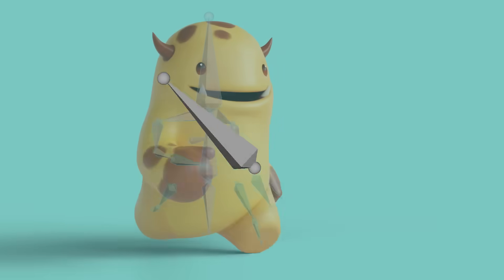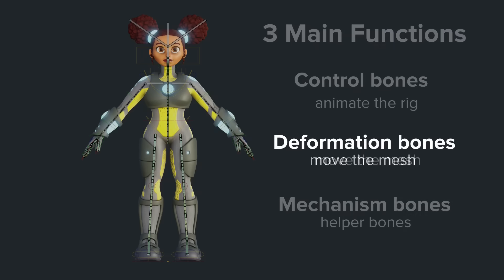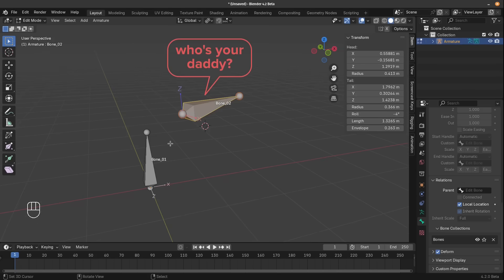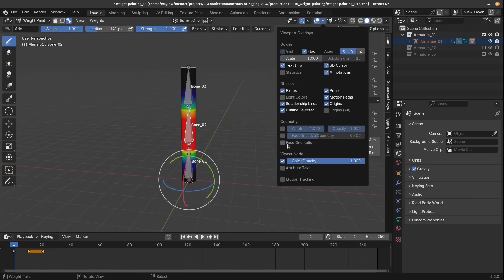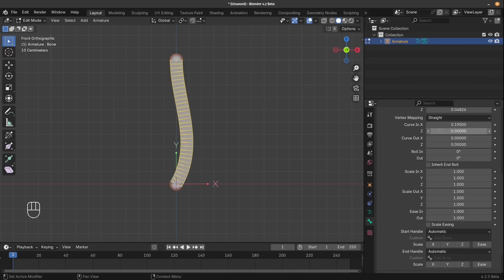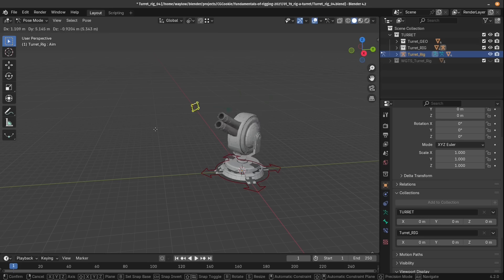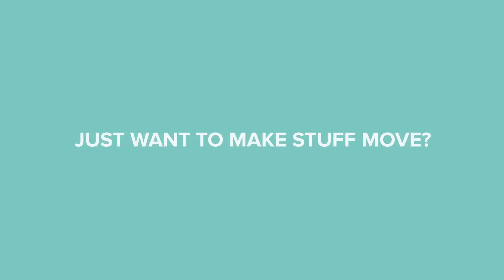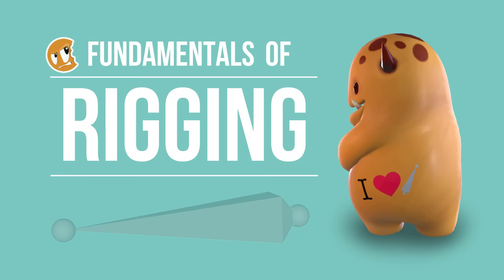CORE | Fundamentals of Rigging in Blender 4.2 - Trailer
Wayne is back with Fundamentals of Rigging as part of our CORE Fundamentals bundle of 9 courses from 8 top notch instructors all recorded in Blender 4.2